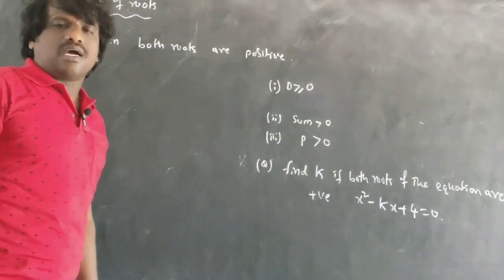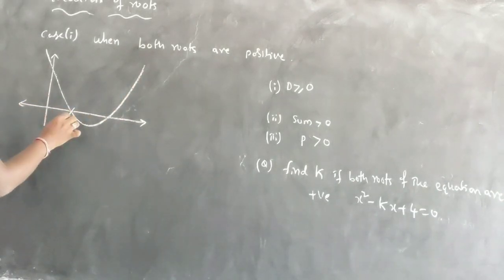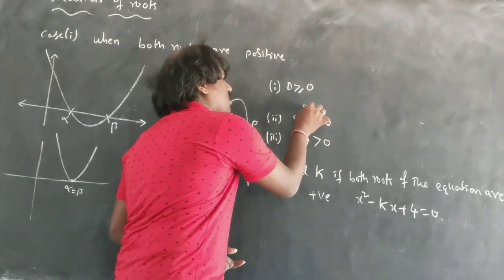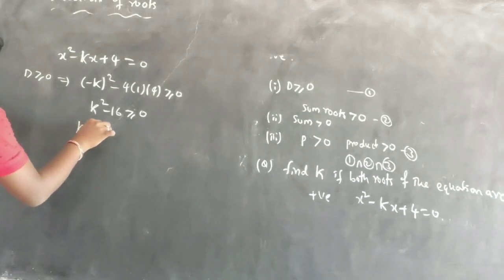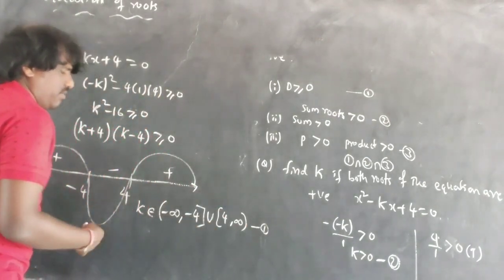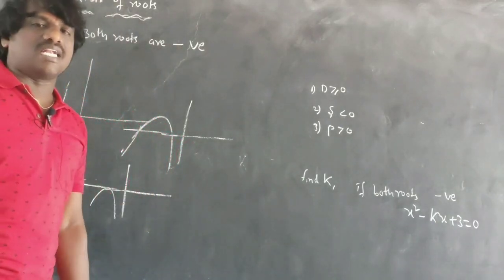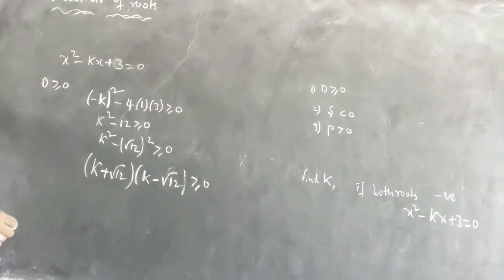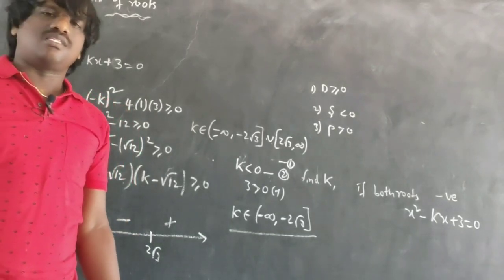Quadratic equations IIT JEE MATHEMATICS BY G GOPAL REDDY